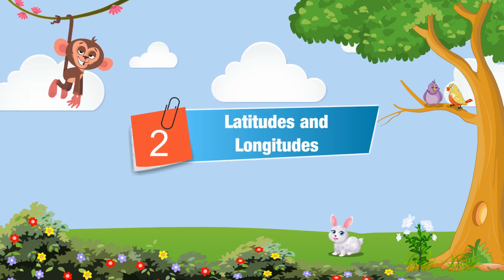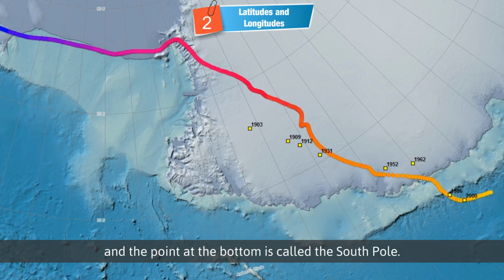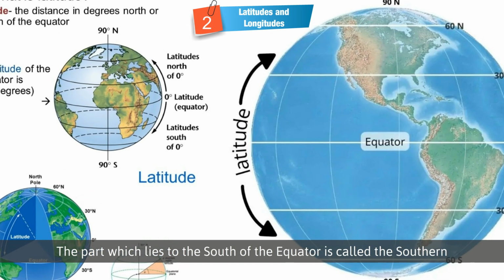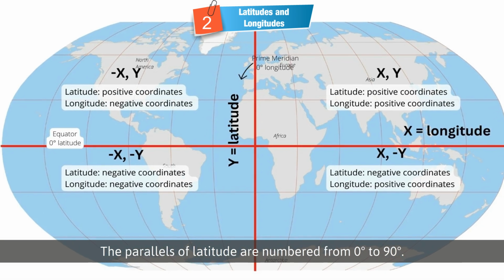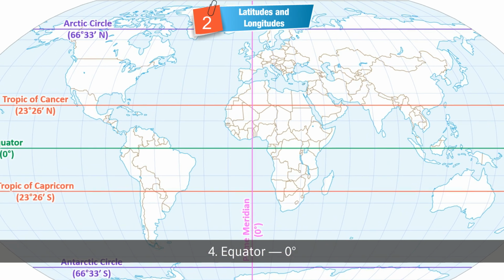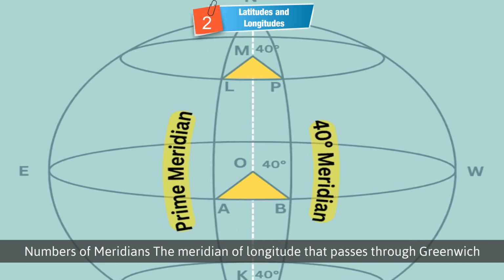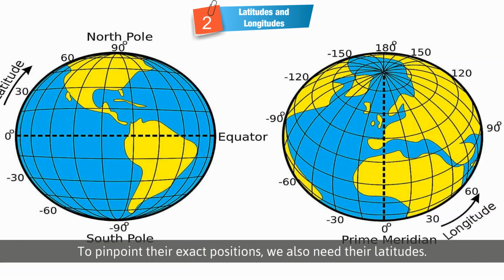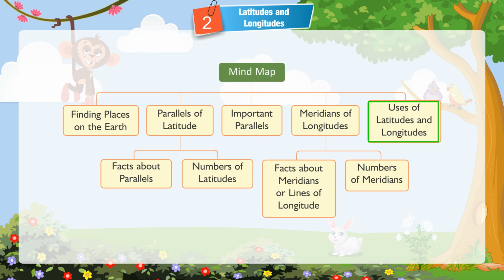Ch 2 | Sophy Publication | Global Social Studies | Class 05 | Latitudes and Longitudes| For children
Global Social Studies , a new launching of Sophy Publication, is embellished with all the features for which the products of Sophy Publication are famed i.e. rich study material, creative illustrations, thoughtful presentation, interactive exercises, quality printing and much more. But what makes it different from other is that the books of the series are geared up with digital animation, web-support and animated videos wherever required.